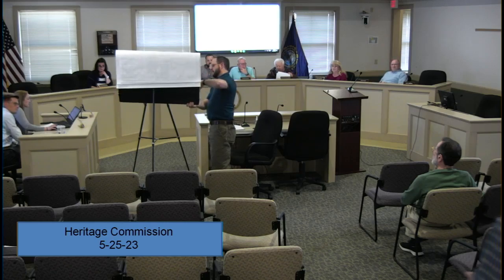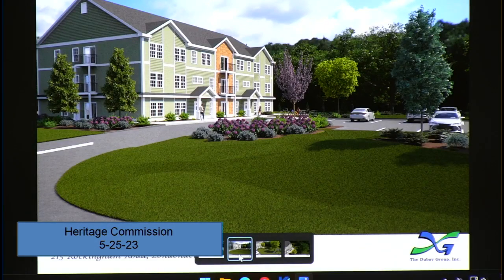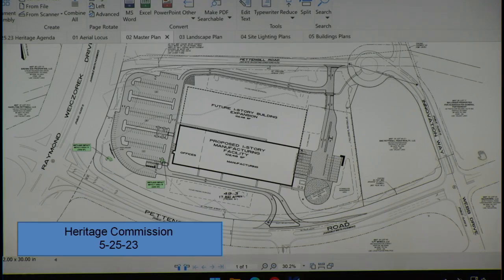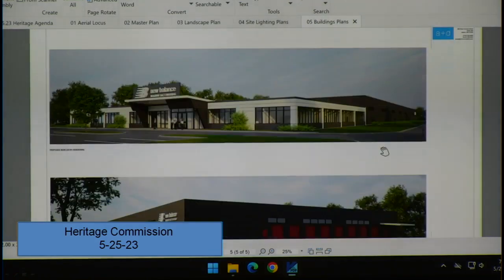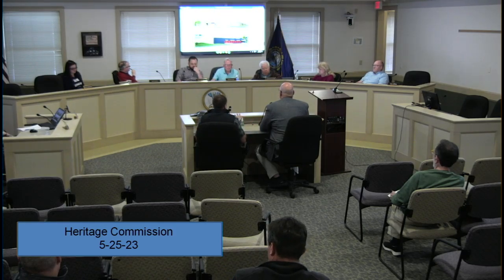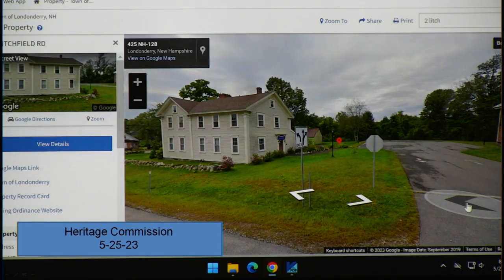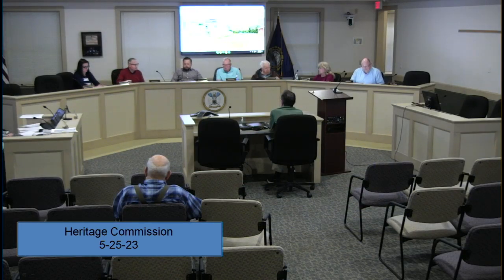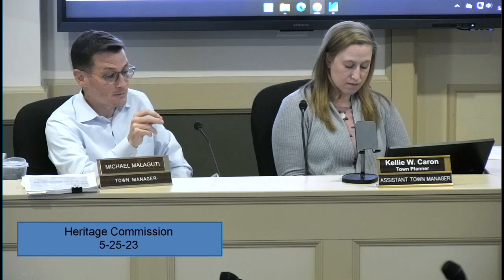Heritage/Historic District Commission Meeting, 5/25/2023